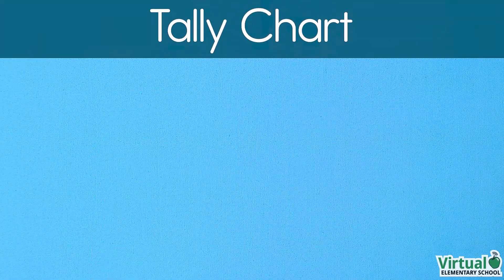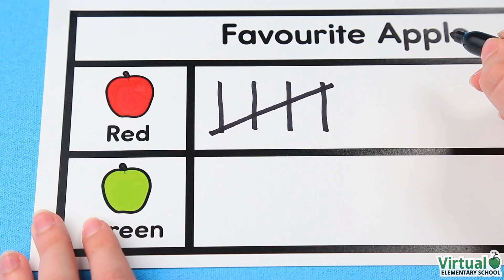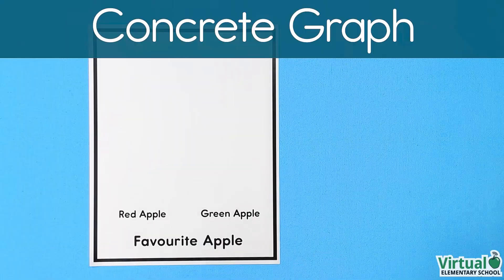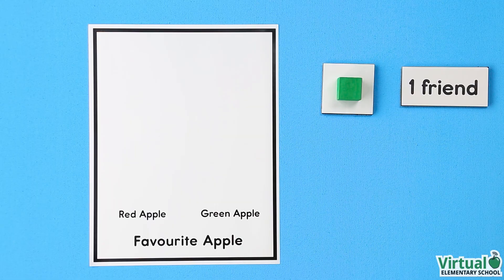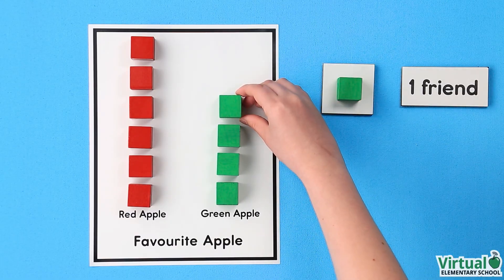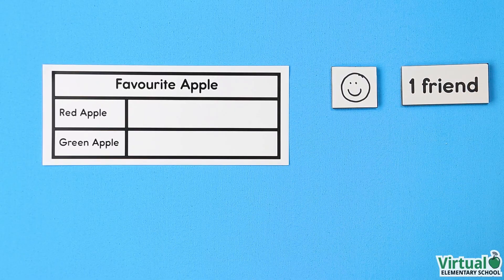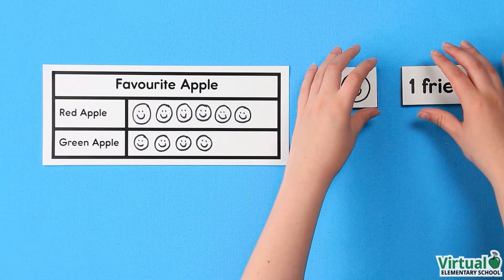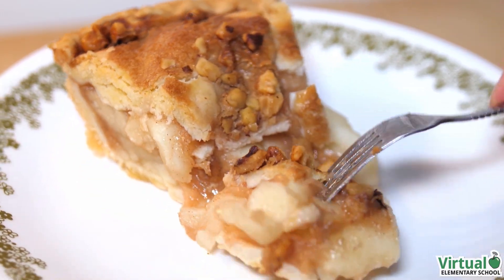Grade 1 Math: Charts and Graphs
Learn how to display information using a tally chart, a concrete graph and a pictograph in this video from our Grade 1 Mathematics course!